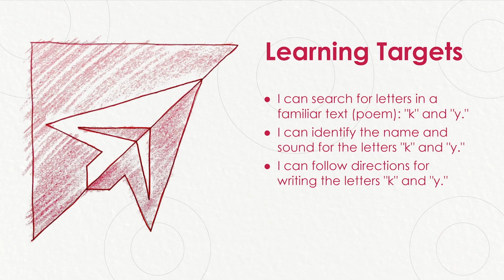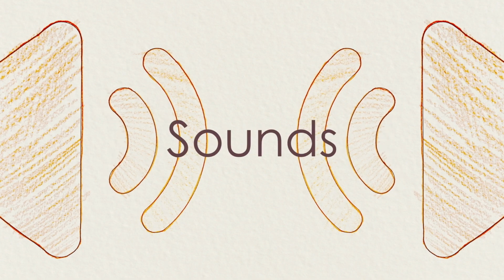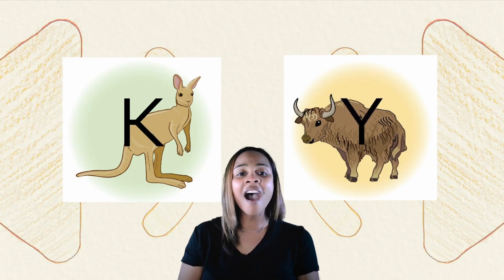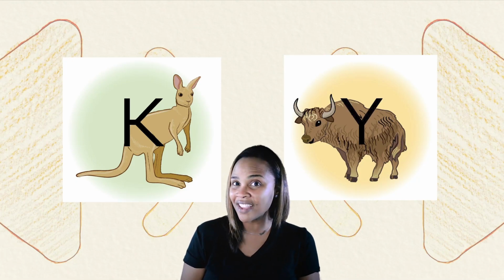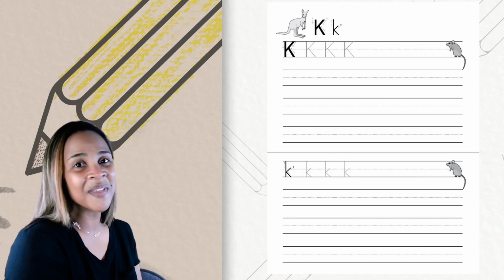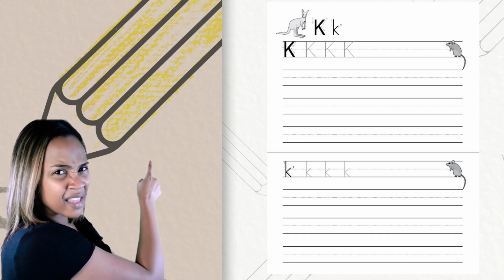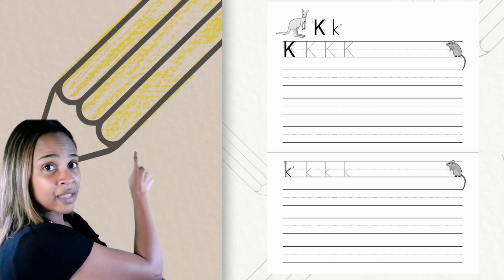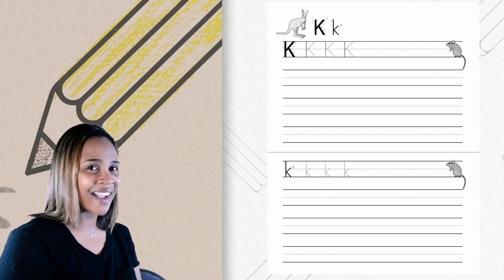Skills Flex: GKM2C8L42 [Kindergarten, Module 2, Cycle 8, Lesson 42]